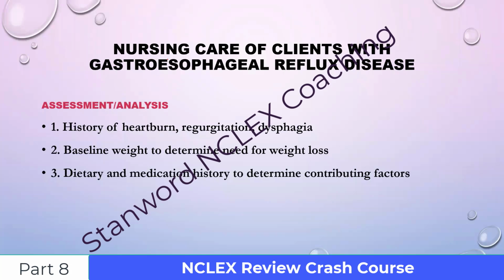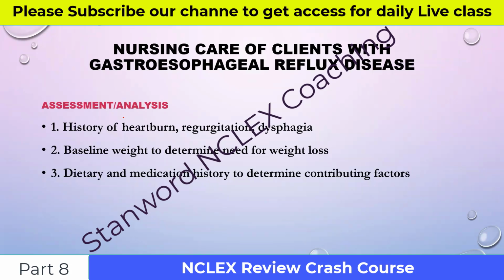Free Nclex Review Course of Next Generation Nclex for Nursing Student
Watch the Ultimate Free Nclex Review Course for Nursing Students | Next Generation Nclex. Welcome to our comprehensive and innovative Free Nclex Review Course, designed specifically for nursing students preparing for the Next Generation Nclex exam. This video will provide you with invaluable resources, tips, and strategies to ace your upcoming Nclex examination with confidence.

📚 Next Generation Nclex Review Course Content:

Thorough breakdown of Nclex exam topics
Expert guidance on critical thinking and clinical judgment skills
In-depth analysis of Next Generation Nclex question types
Step-by-step strategies for effective test-taking
Interactive practice sessions and quizzes
Real-world case studies and scenario-based simulations
🌟 Why Choose Our Free Nclex Review Course?
1️⃣ Next Generation Nclex Focused: Our course is tailored specifically to the Next Generation Nclex exam, ensuring you're fully prepared for the changes and updates introduced in the latest exam format.

2️⃣ Comprehensive Review: We cover all key Nclex exam topics extensively, providing you with a solid foundation of knowledge to tackle any question that comes your way.

3️⃣ Expert Instruction: Our experienced instructors bring years of nursing expertise to the table, guiding you through complex concepts and sharing valuable insights to enhance your understanding.

4️⃣ Interactive Learning: Engage in interactive practice sessions, quizzes, and case studies, allowing you to apply your knowledge and reinforce critical thinking skills required for the Nclex.

5️⃣ Proven Success: Join the ranks of successful nursing students who have utilized our Free Nclex Review Course to pass their exams with flying colors. Don't miss out on this incredible opportunity!

🔥 Unlock Your Nclex Success Now!
Prepare for the Next Generation Nclex exam with our game-changing Free Nclex Review Course. Boost your confidence, sharpen your skills, and achieve the nursing career of your dreams.

🎓 Welcome to Stanword Institute of Nursing!
Stanword Institute of Nursing is your premier destination for comprehensive nursing education and NCLEX preparation. We are committed to equipping aspiring nurses with the knowledge, skills, and confidence needed to excel in their nursing careers.
Here you will get indepth lectures of various NCLEX topics i.e.
- Detailed nclex theory classes
- Next generation nclex 2023 practice question
- NCLEX Review course
- NCLEX prep classes
Our team of experienced nursing educators and professionals is dedicated to delivering high-quality content that aligns with the latest nursing standards and best practices.
As part of the Stanword Institute of Nursing community, you'll have access to comprehensive NCLEX video lessons, interactive quizzes, case studies for next generation nclex, and valuable resources that cover various nursing specialties and core concepts.
Sincerely,
Stanword Institute of Nursing Team